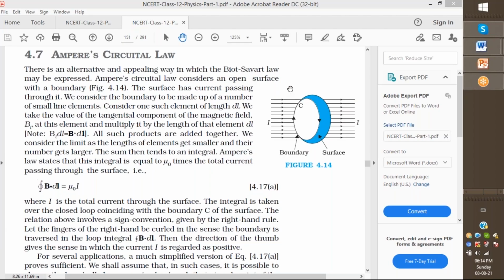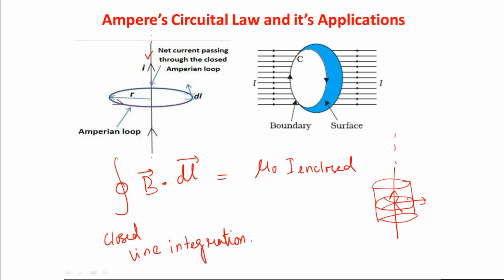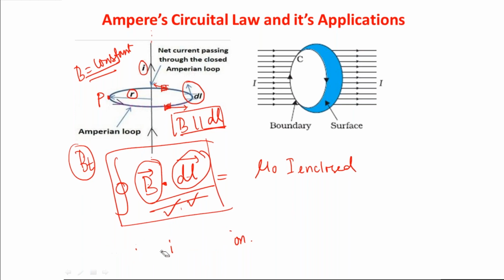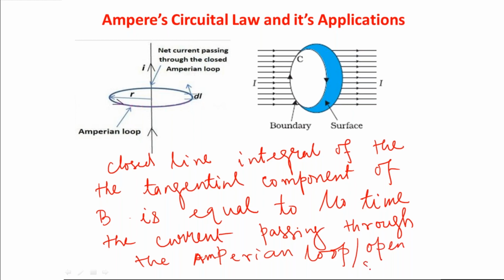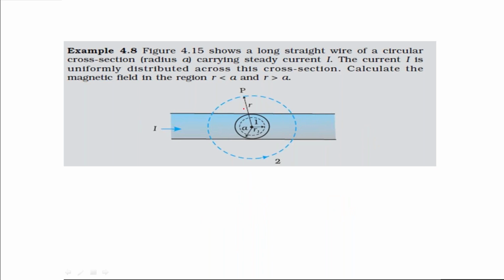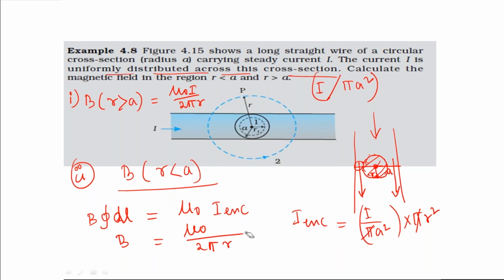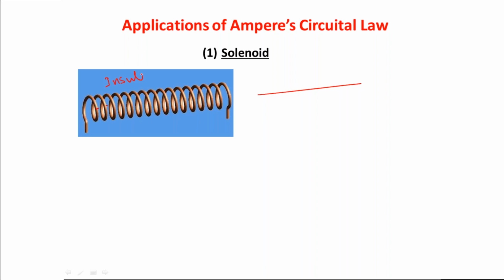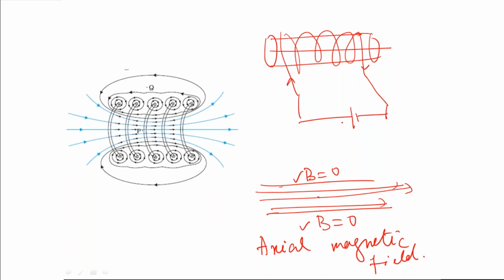TeenEinstein | Moving charges and Magnetism | Ampere's Circuital Law| Class12 | CBSE |NEET| Physics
Twelfth Grade
Physics Moving charges and Magnetism
NEET, IIT and JEE Exam Preparation Videos
STEM Tutoring
AP-Physics
Class 12
Class 12 Physics
NEET Preparation
NCERT Physics
CBSE Physics